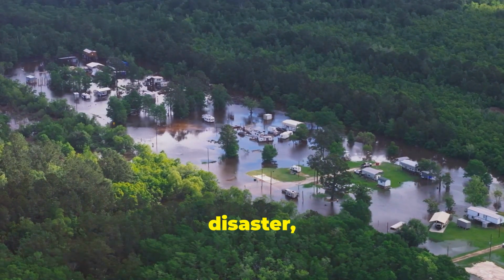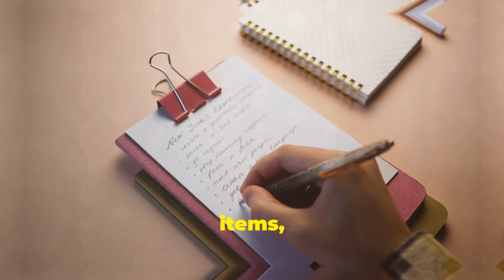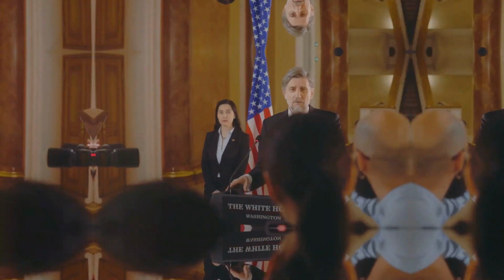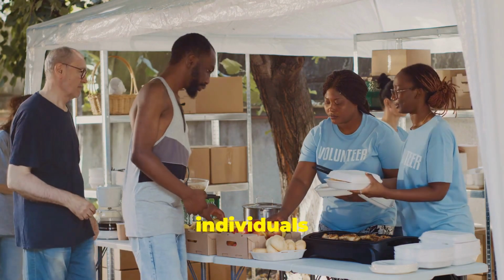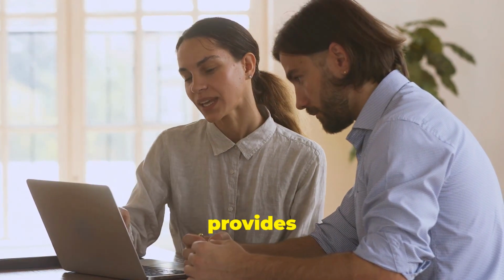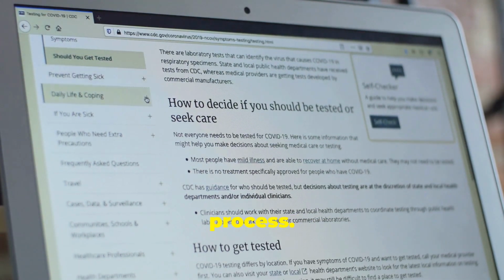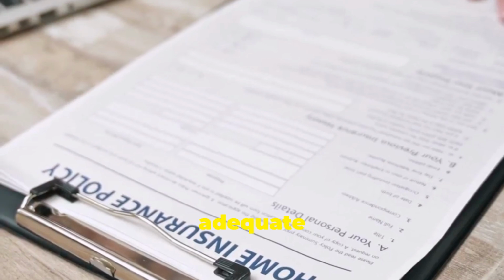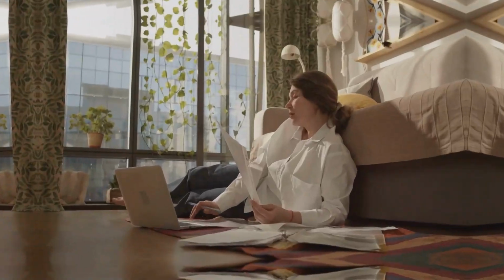Navigating Home and Flood Insurance After a Disaster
Experiencing a disaster can be emotionally and financially devastating. In this video, we'll explore the emotional toll of such events and the complexities of navigating insurance claims. Learn about the critical role of home and flood insurance and the importance of having proper coverage. Discover the implications of a high volume of claims on insurance payouts and how state insurance guaranty associations protect policyholders. We'll also discuss the limited scope of federal assistance programs like FEMA and the importance of documenting damage and promptly contacting your insurer. Stay informed on how to protect your property and navigate through the aftermath of a disaster.

OUTLINE:

00:00:00 Introduction
00:00:27 Understanding Home and
Flood Insurance
00:00:57 Why You Need Flood
Insurance
00:01:19 Filing a Claim After a Disaster
00:02:07 Challenges When Insurance
Companies Are Overwhelmed
00:03:01 Government Assistance and
FEMA
00:06:19 Additional Resources and
Support
00:08:34 Conclusion and Final
Thoughts
00:10:22 Disclaimer and Call to Action